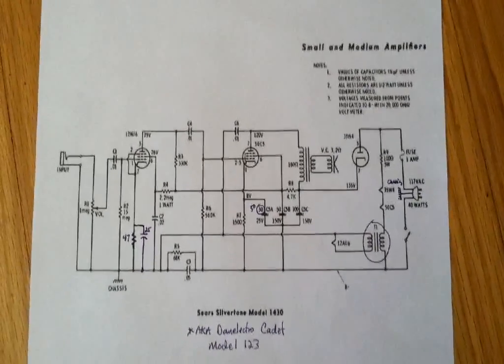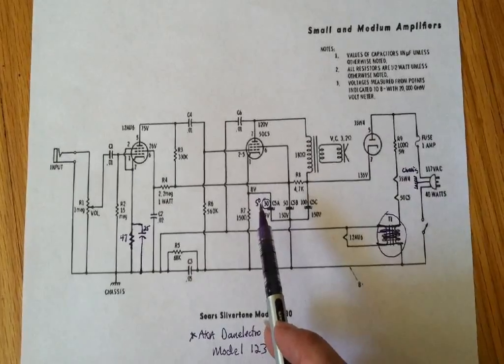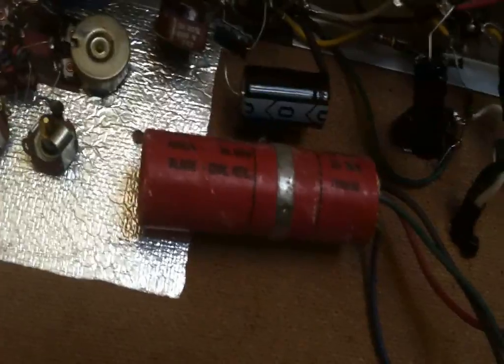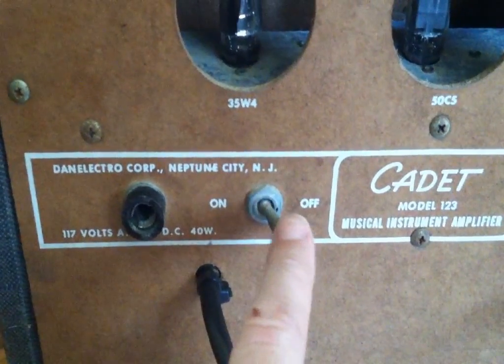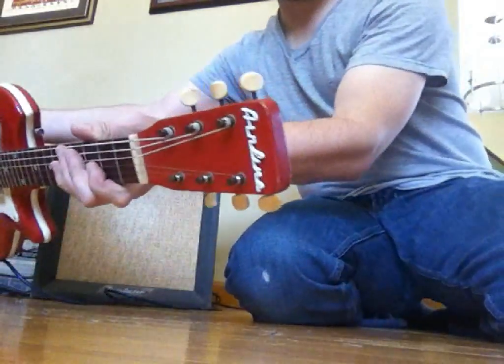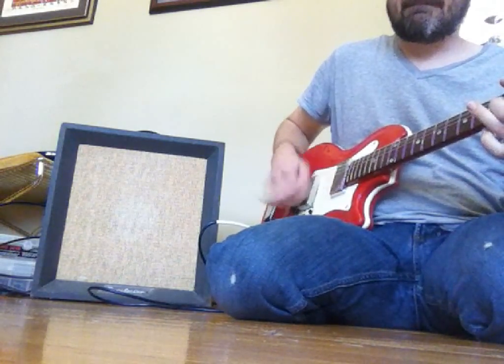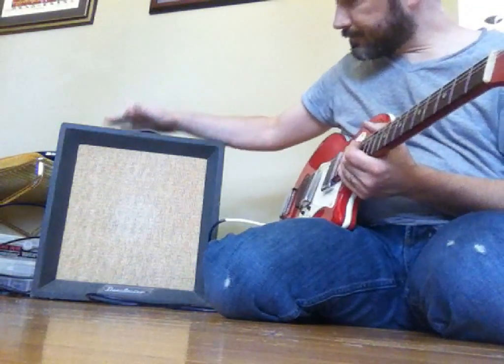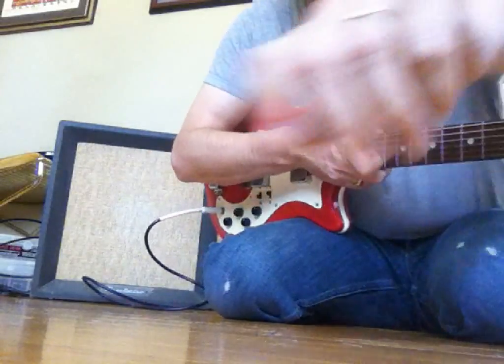1965 Danelectro Cadet 123 Tube Amp Service, Modification, & Demo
Made in early 1965, this tiny 6", vintage tube combo amp is very similar to the Silvertone Model 1430. These are knows as "widowmaker" amps because of the AC series filaments and absence of a power transformer. Here, we will take a look at the schematic, talk a little about what makes these 'unsafe', and show how to make this, or any "widow maker" amp, safer by adding a 3-prong cord and moving the power switch. In addition, we will talk about some other changes to improve the output and overall tone.

Tubes are a 12AU6 preamp tube, a 50C5 power tube, and a 35W4 rectifier. The speaker is the original Fisher AlNiCo. All other parts were original before our servicing.